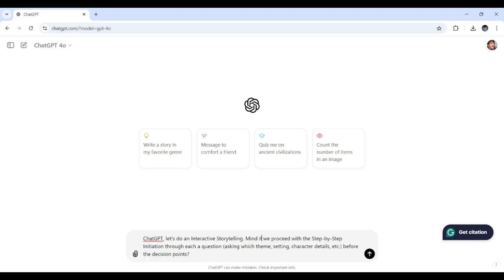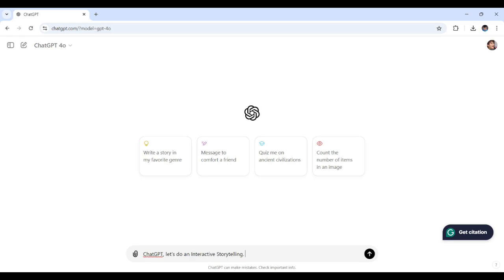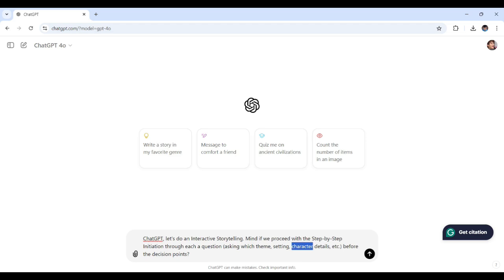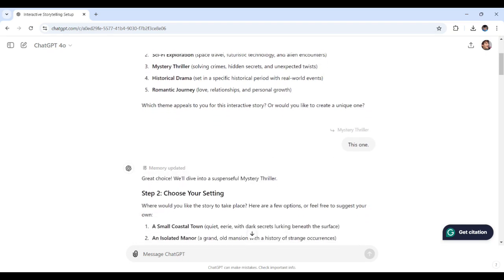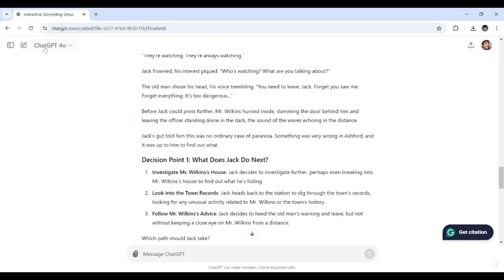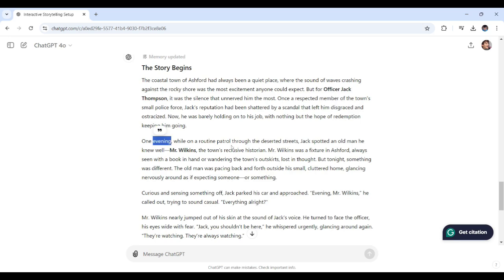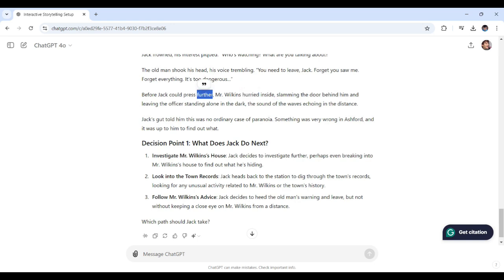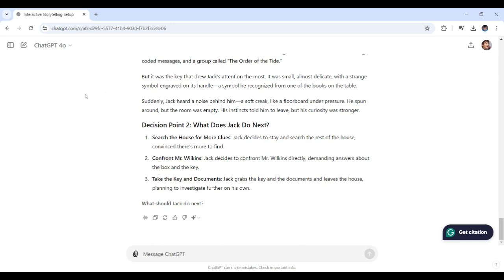Interactive Storytelling with ChatGPT: Choose Your Own Adventure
Dive into the world of interactive storytelling with ChatGPT! In this video, we explore how to create your own "Choose Your Own Adventure" stories using ChatGPT. Whether you're a writer looking to enhance your creative process or simply love the idea of interactive fiction, this tutorial will guide you through every step. Discover how to set up branching narratives, create engaging characters, and build immersive worlds that captivate your readers. Unleash your imagination and start crafting stories where your audience controls the outcome!

Timestamps
0:00 - Intro
0:30 - Starting Your Story Journey
0:55 - Step-by-Step Initiation
5:30 - Decision Points

Prompts (e.g.)
(Segment 1) ChatGPT, let's do an Interactive Storytelling.

(Segment 2) Mind if we proceed with the Step-by-Step Initiation through each a question (asking which theme, setting, character details, etc.) before the decision points?